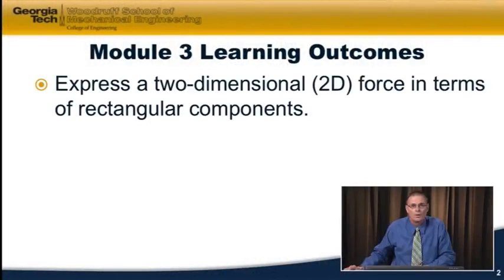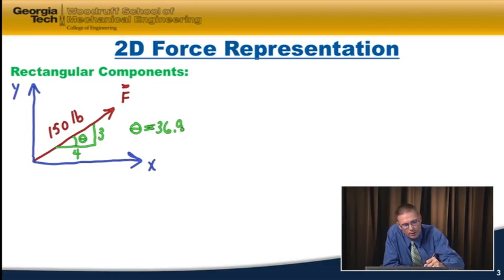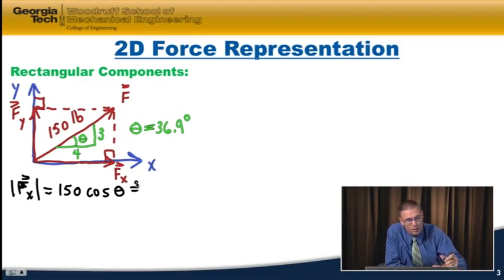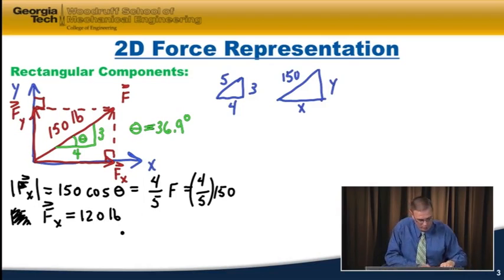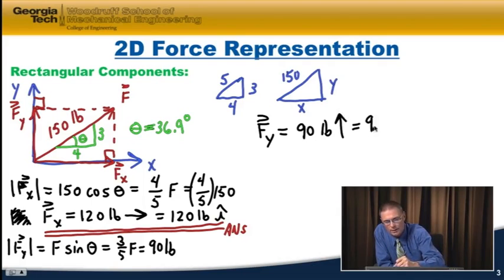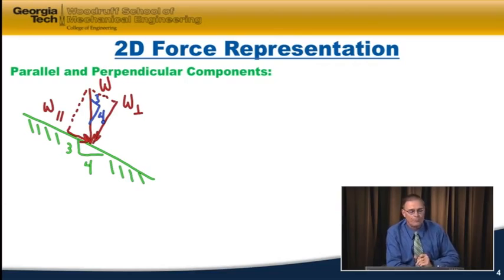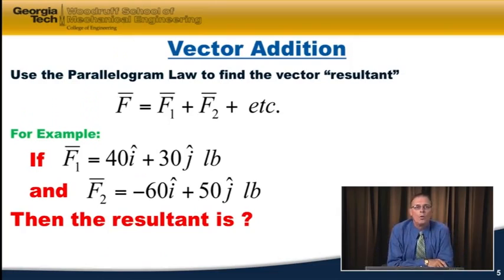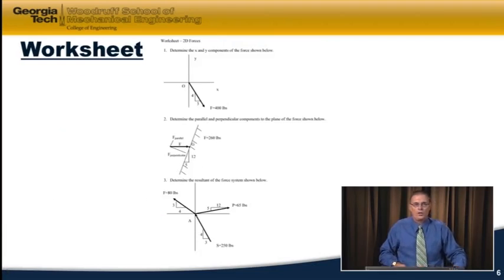2 3 Lecture Video Module 3 Express 2D forces in rectangular components and parallel perpendicu